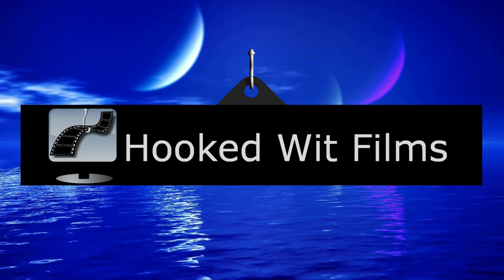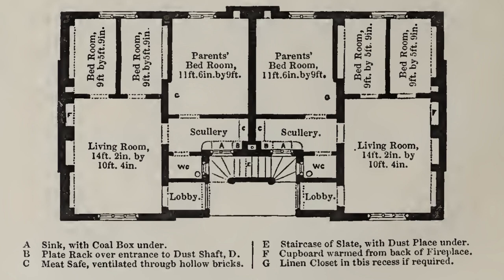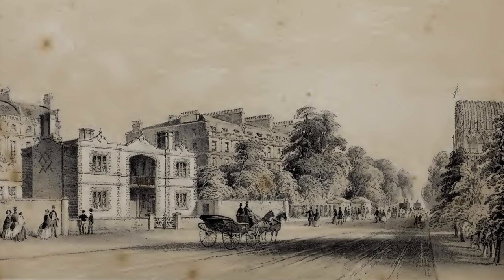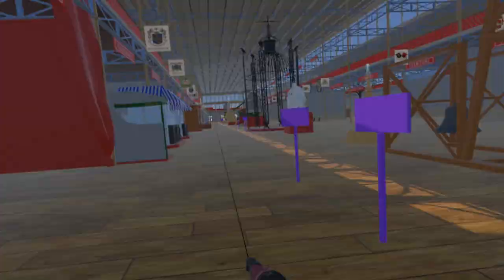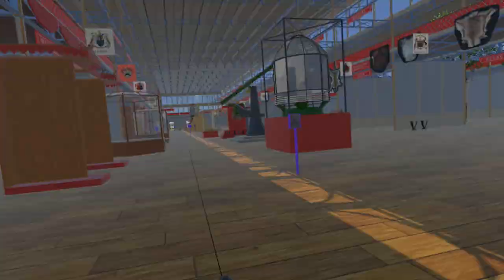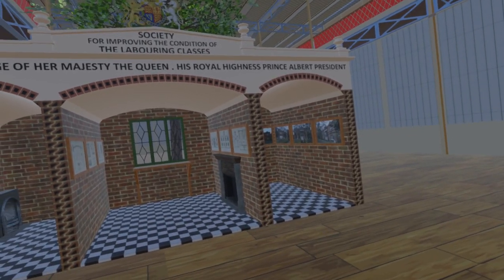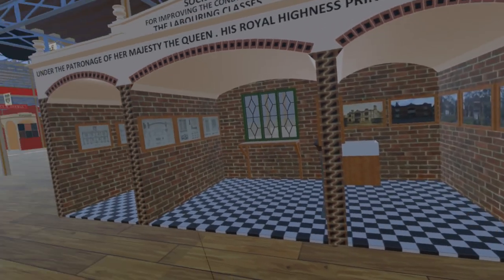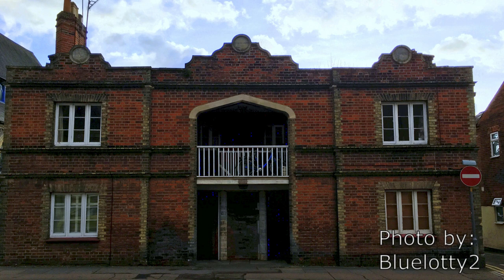37: The Great Exhibition of 1851 in VR: Prince Albert's Model House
Prince Albert was President of The Society for Improving the Condition of the Labouring Classes

00:00 - Introduction
00:24 - Model House in Hyde Park Barracks
01:05 - Model House relocated to Kennington
01:16 - Stand of The Society for Improving the Condition of the Labouring Classes
01:34 - Use of hollow bricks
01:48 - Bedroom; Living Room; Scullery
01:53 - Illustrations